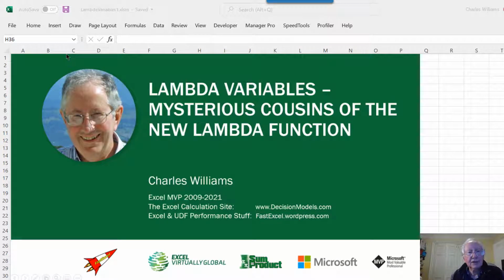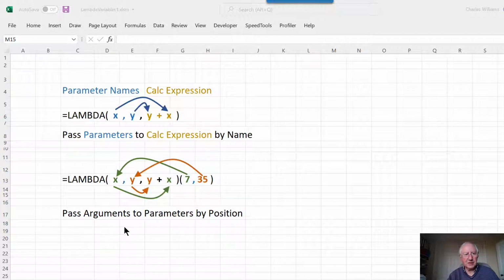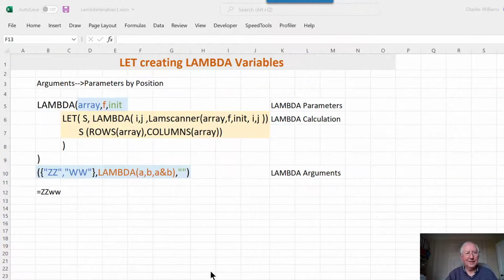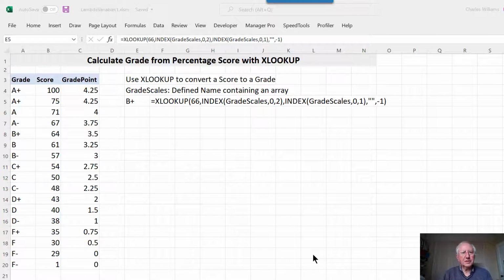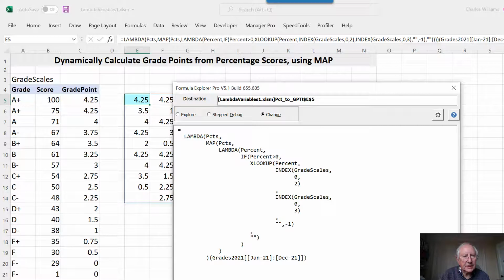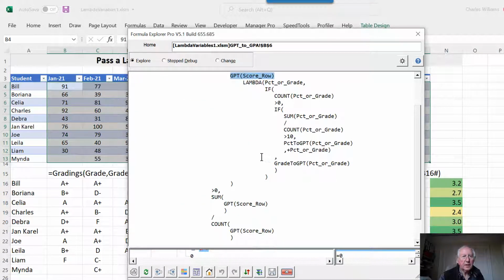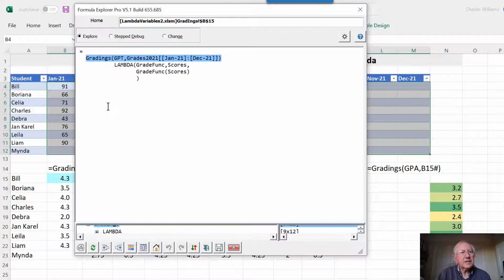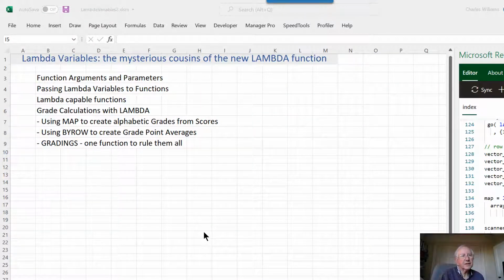17 - Lambda Variables - the mysterious cousins of the new Lambda function Charles Williams